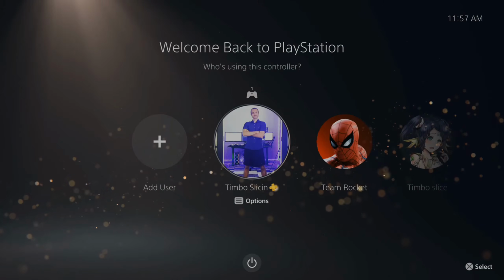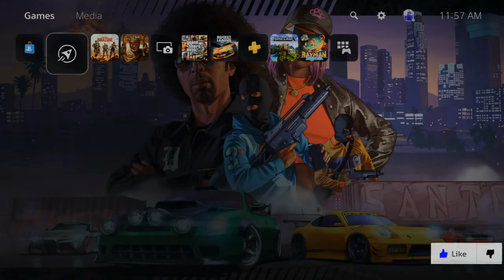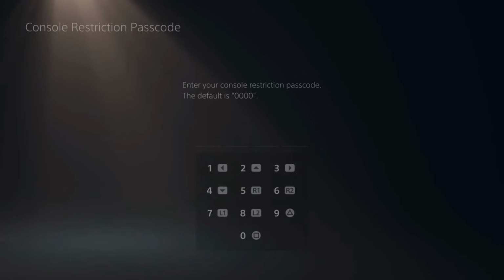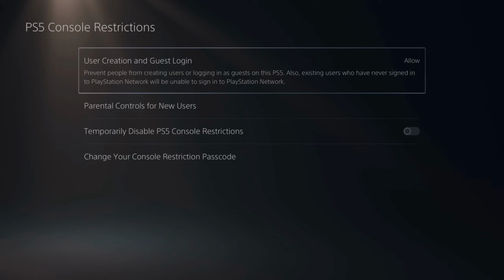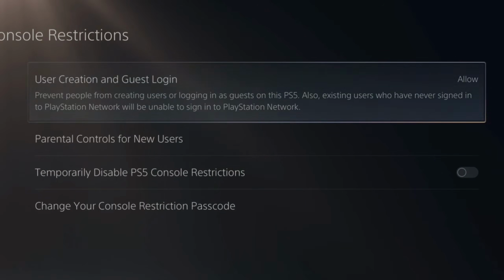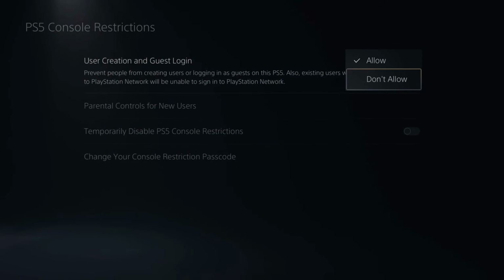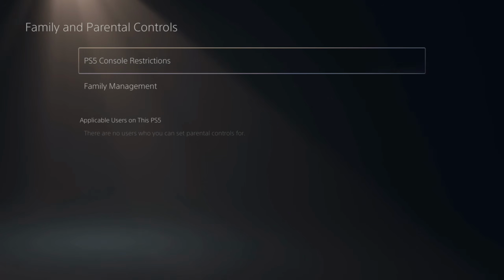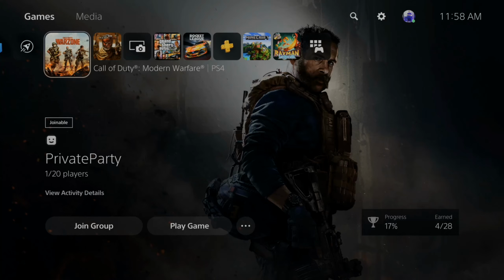How to Delete Guest Account on PS5 & Stop LOGIN (PS5 Tutorial!)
Do you want to know how to delete guest account on PS5 and Stop people from logging into a guest account? Also, you can stop the creation of new accounts on the PS5. To do this, you can go to settings, then parental controls and then you will need to type in the password to access the parental controls. The default password is 0000 or square 4 times. Now the first options will be guest login and account creation. Go to not allowed. This will prevent any unwanted people from making a new account or playing on your PS5. ...